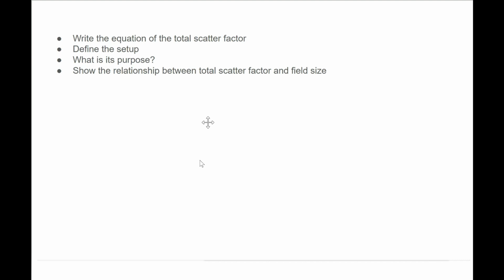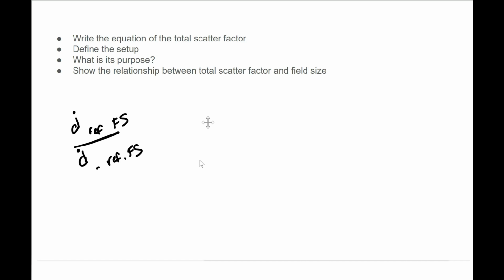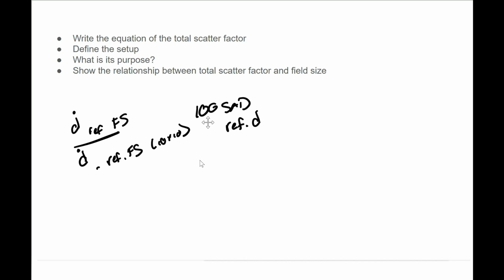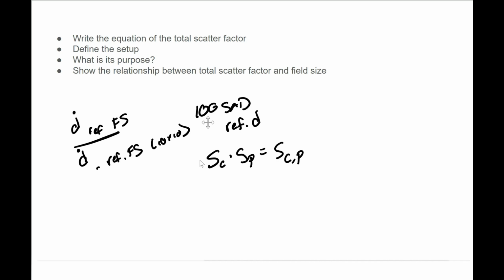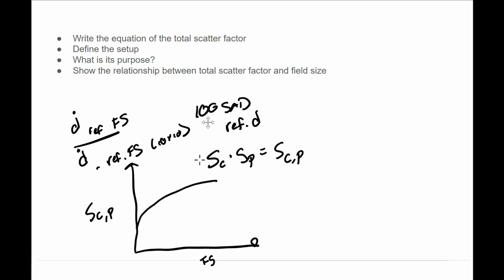Total Scatter Factor ABR Part 3 Medical Physics prep